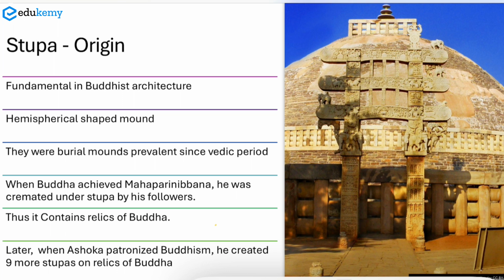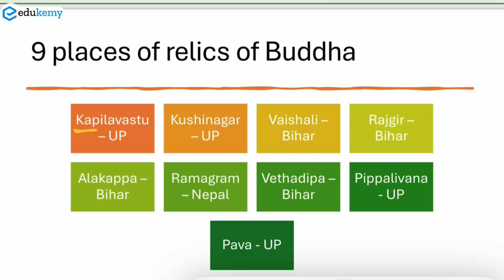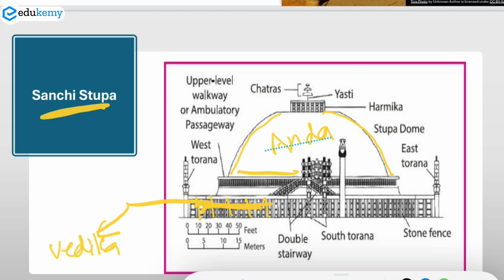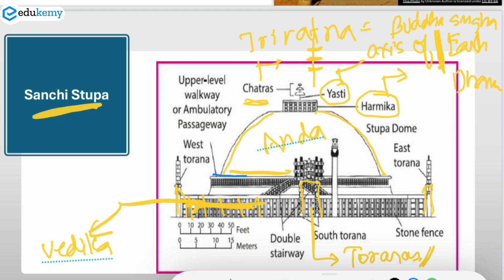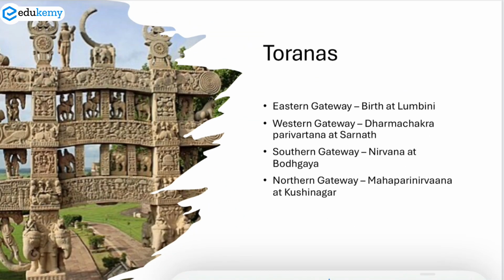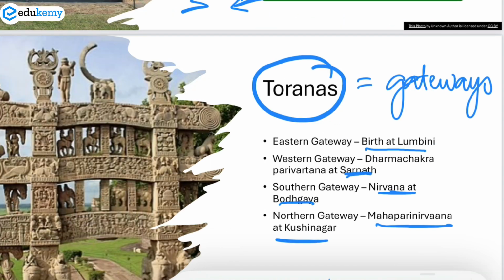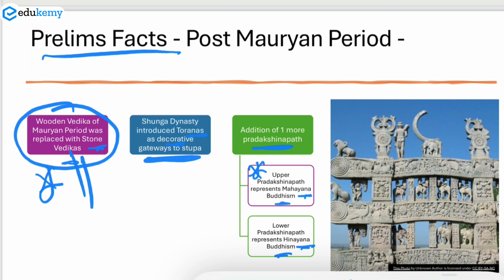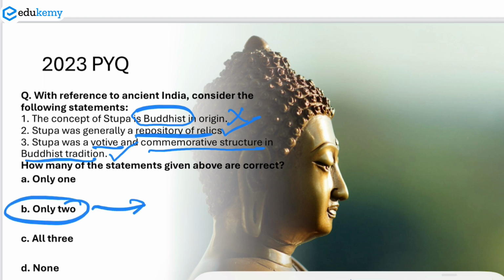Stupa #2 | UPSC Art And Culture Class By Uttam Sir | UPSC Prelims 2025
In this video, Uttam Sir covers Art and Culture for UPSC Prelims 2025, providing in-depth analysis, key concepts, and smart strategies to help you ace the exam. This session includes important topics like architecture, paintings, dance forms, music, literature, and more, which are crucial for UPSC CSE. Watch till the end to boost your preparation with expert insights!

We will Cover this in the Video:
 What is a Stupa?
 Significance of Stupas in Buddhist Architecture
 Key Features of Stupa Construction & Symbolism
 Major Stupas in India: Sanchi, Bharhut, Amaravati & More
 UNESCO World Heritage Status & Its Importance
 Comparison of Stupa Architecture with Other Buddhist Structures
 Why this Concept is Important for UPSC Prelims 2025?

🔴 Join Prelims Support Program with Test Series by Shabbir Sir & Team

- 317 UPSC qualifiers in Final Merit List (UPSC CSE 2023)
- 6 Edukemy students in the top 100 (UPSC 2023)
- 90% Hit Rate in UPSC Geography Optional Paper, Mains 2023
- 50% questions hit rate in mains over years.
- 80+ years of cumulative teaching experience.
- India's Best-in-class Faculty.

For Daily Updates and Study Material:
2. Be Exam Ready by Practicing Daily MCQs
3. Daily Newsletter - Get all your Current Affairs Covered